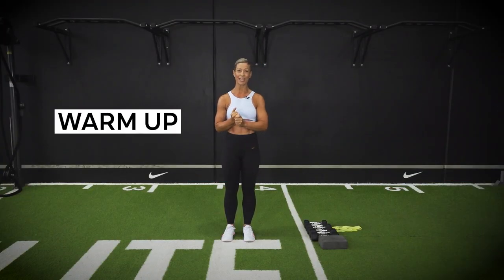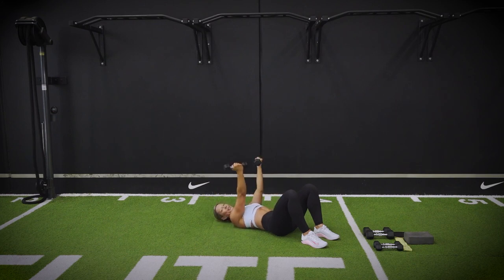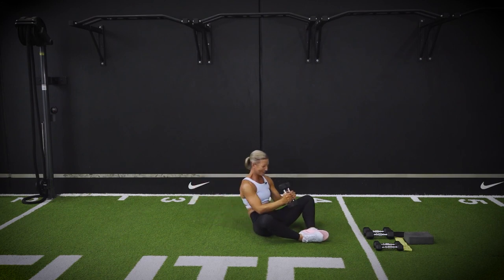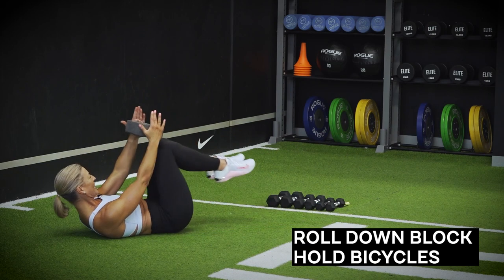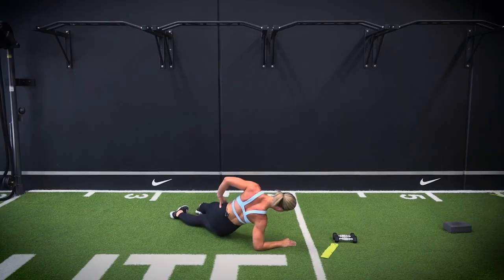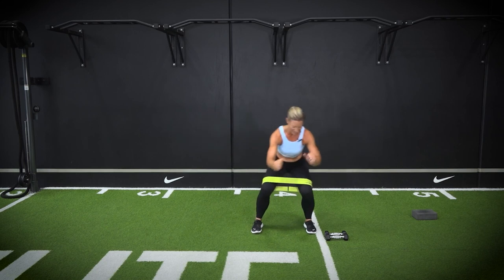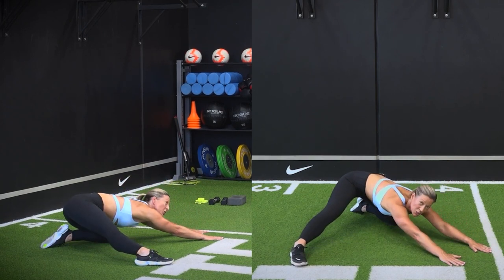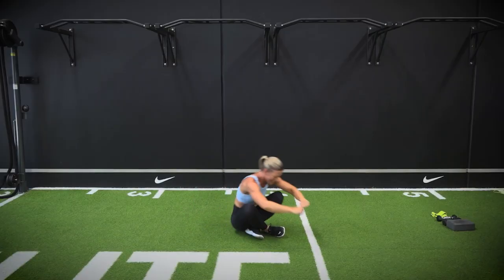30 Min Sculpting Workout | Build Lean Muscle At-Home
Tone and tighten with SCULPTXO. Ultra fun strength and conditioning workouts designed to help you feel empowered, confident and kick ass. This workout has been designed specifically to build lean muscle where you want it most – glutes, arms, back and tummy! Designed to define, shape and sculpt your body so you feel strong, capable and powerful. Tash Jack coaches you through modifications from beginners to advanced and explains technique every step of the way. Remember quality reps over quantity!

Equipment: a set of light dumbbells 1-3kg, a set of optional heavier dumbbells 4-5kg, a mini resistance band, sliders (or magazine/plastic plates on carpet or small towels on shiny surfaces), a block or stack of books, foam roller and a big smile!

If you enjoyed this video you’ll love my health and fitness program TXO Life. It’s a holistic, fuss-free lifestyle with daily coached workouts, family-friendly meal plans and practical mindfulness.

Let’s BounceForward together. ♡
💌 Sign up to receive exclusive fitness, health and wellness tips from Tiff!